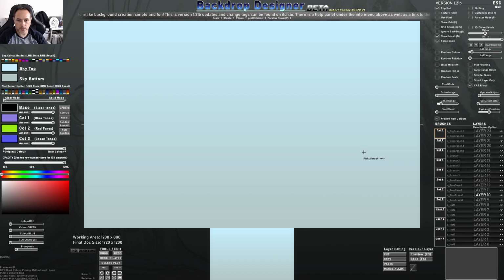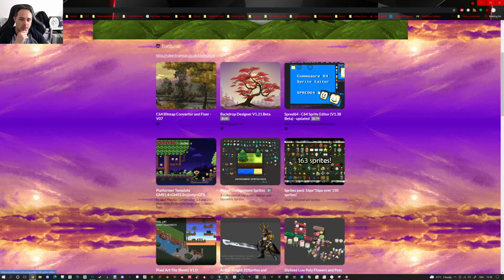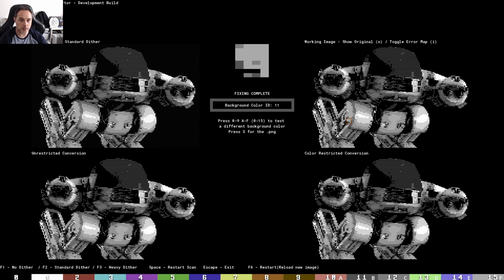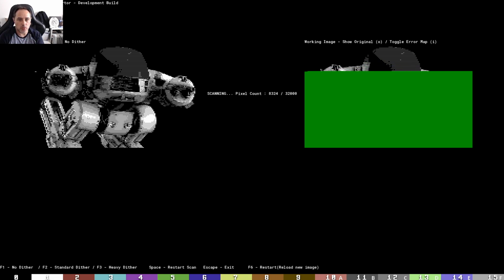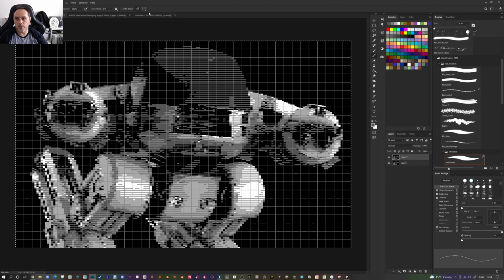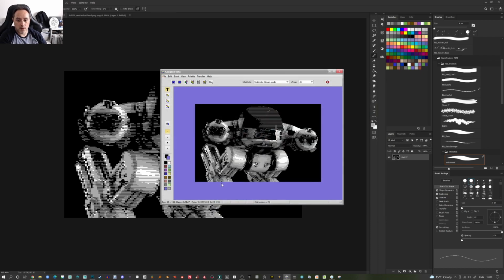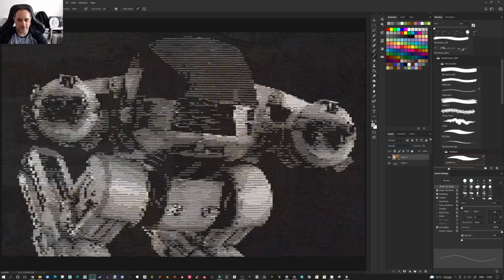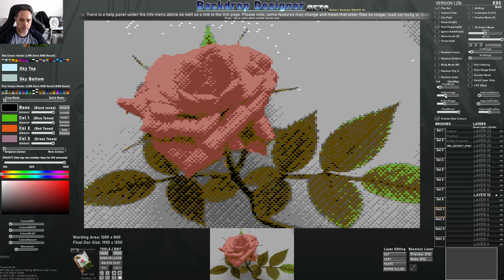Processing ED 209 for C64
Using Backdrop Designer, C64 Fixer and GangEd to make this nice piece of ED 209!